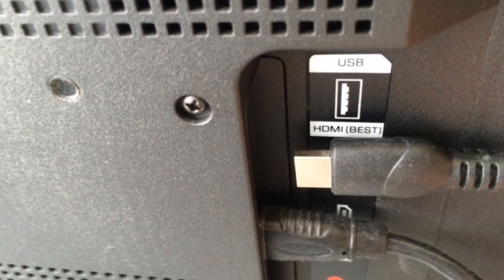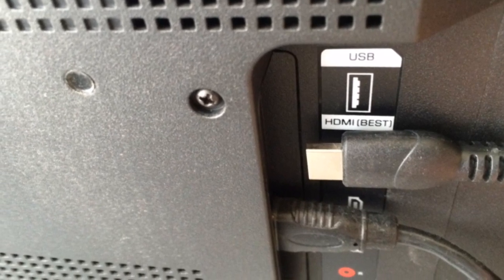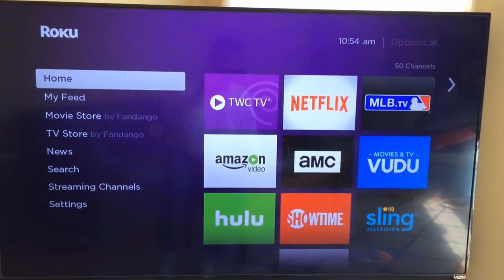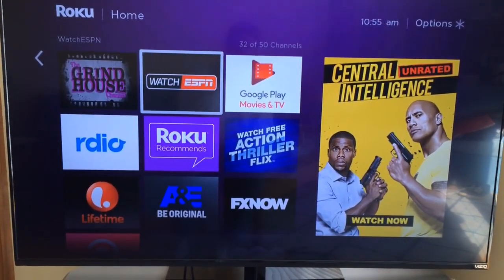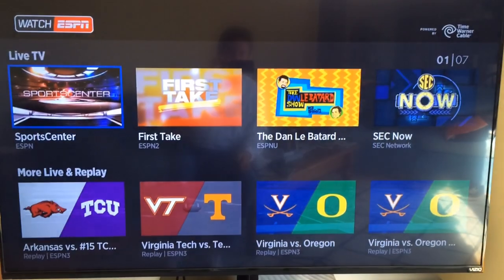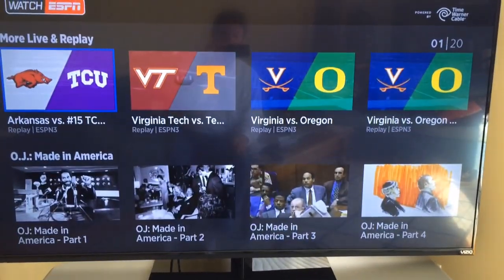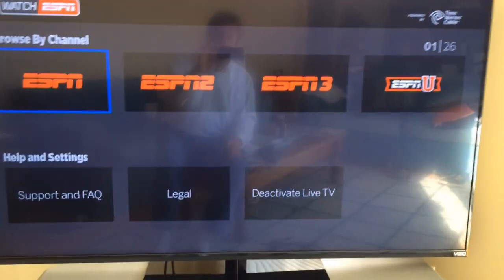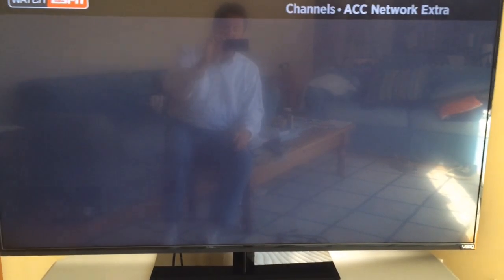How to watch ACC games on tv even when they are not being broadcast on tv.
Syracuse.com's Rick Moriarty shows how you can watch ACC sporting events like Syracuse University football and basketball on your television even when they are